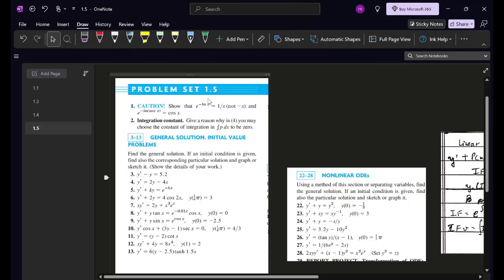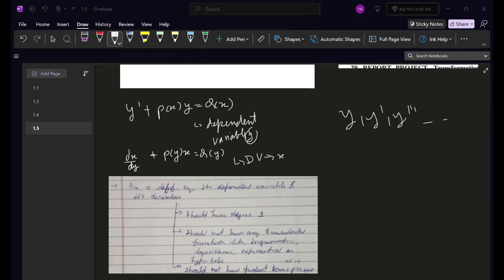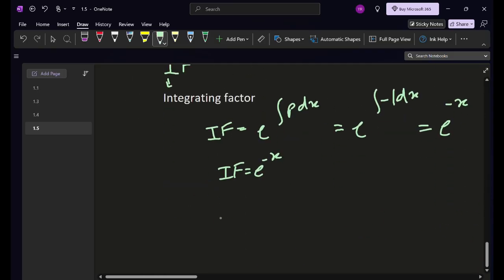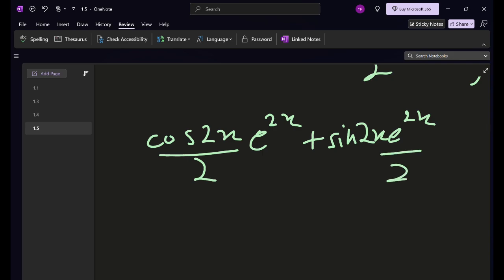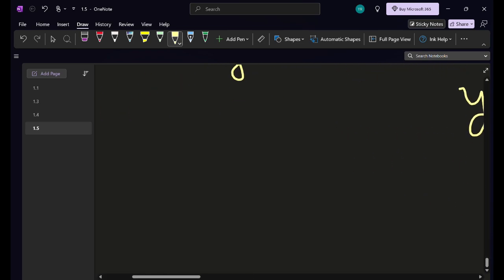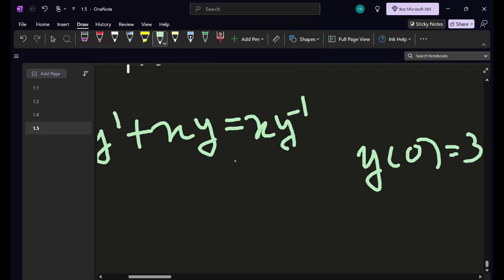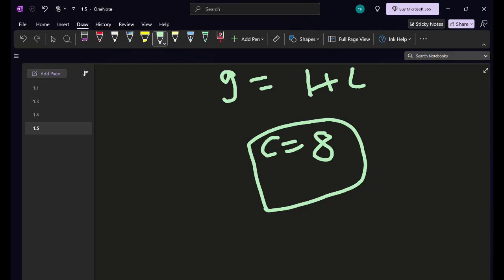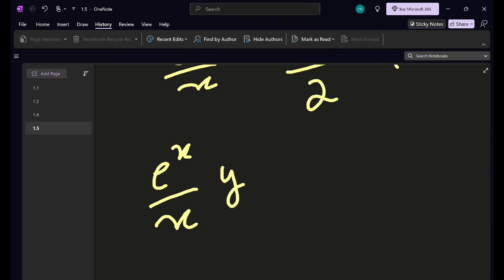1st order ODE || Ex 1.5 explanation ||Linear and Non-linear(Bernoulli's form )ODE||BTech1st year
Explanation of first-order ode and exercise 1.5 from Advanced Engineering Mathematics by Erwin Kreyszig.
Linear, Non-linear ODE
Bernoulli's form (non-linear ode)